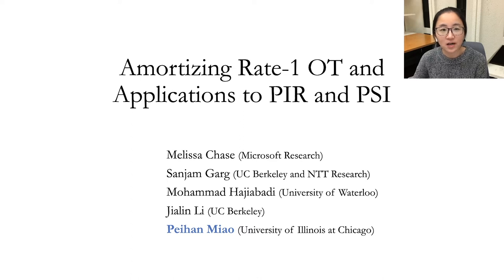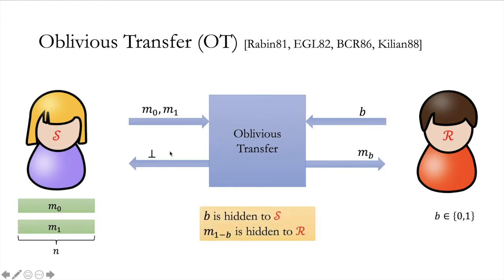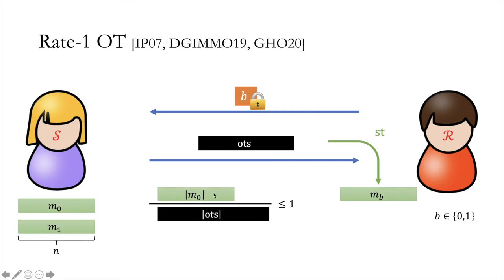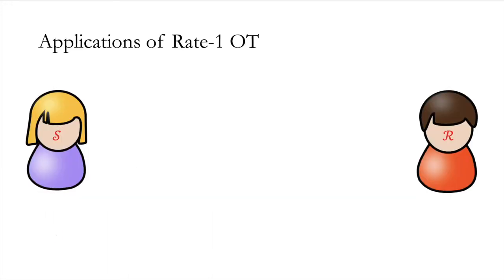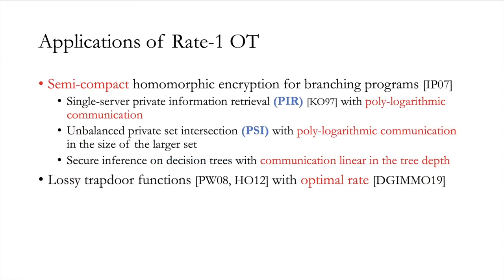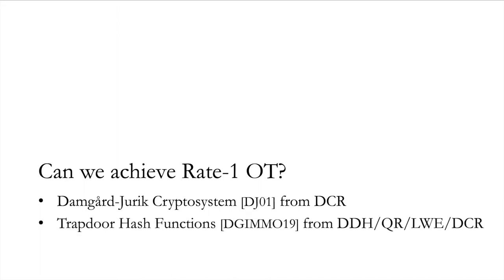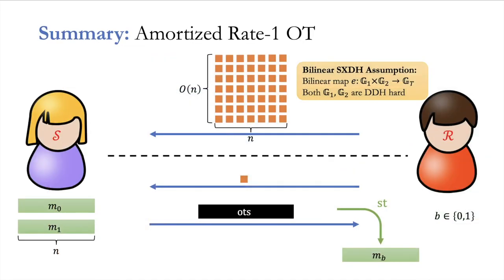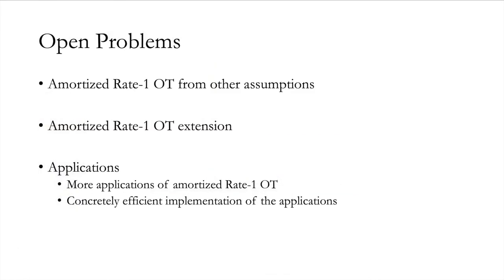Amortizing Rate-1 OT and Applications to PIR and PSI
Paper by Melissa Chase, Sanjam Garg, Mohammad Hajiabadi, Jialin Li, Peihan Miao presented at TCC 2021